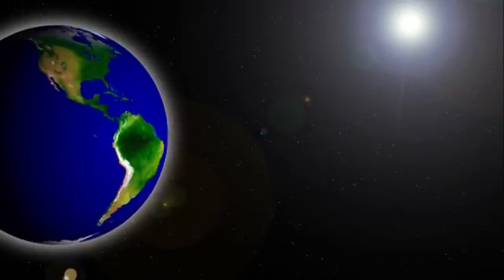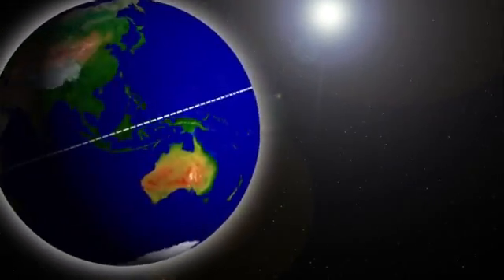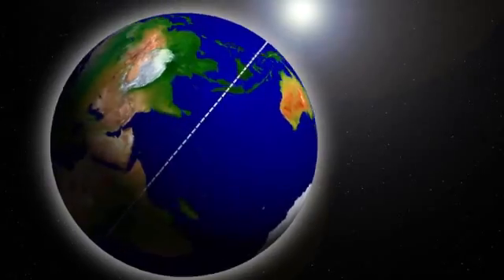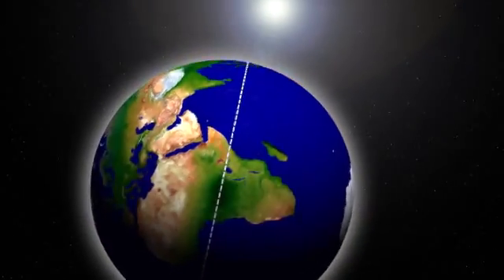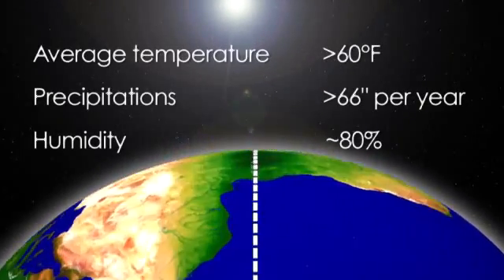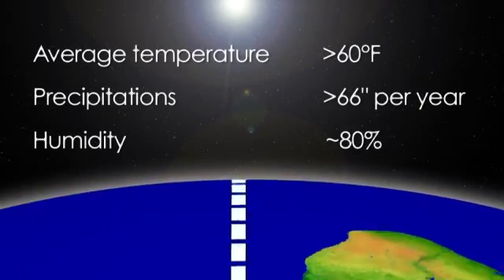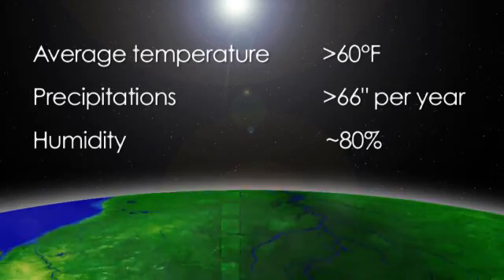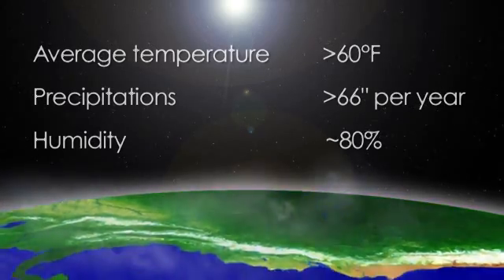What is a Rainforest?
Hi, I'm Emerald Robinson, and in this "What is" video, we're going to discuss our earth's rainforests.

The definition of a rainforest is straightforward: it's a densely wooded area that receives a lot of rain fall. Rainforests are one of earth's biomes, that is, a rainforest is a community of plants and animals that live in a specific climate.

Tropical rainforests are the most common kind of rainforests. Located near the earth's equator, tropical rainforests rarely get below 60 degrees Fahrenheit, average over 66 inches of rain per year, and stay at about 80 percent humidity.

Scientists who study tropical rainforests divide them into four layers.

The emergent layer consists of the tallest trees, and is inhabited by large birds of prey, bats, and butterflies;

The canopy layer is the thickest layer, made up of the tops of most trees. It's home to the greatest number of birds and animals;

The understory is the "middle" layer. Found between the canopy and the ground, it's populated by large cats, snakes, and lizards.

The forest floor, which gets about 2% of the sunlight, makes up the bottom layer. Many of this layer's animals and plants get nutrition from consuming dead plant and animal matter.

Although most people think of the tropics when they envision a rainforest, there is another kind of rainforest. Temperate rainforests are found in places like the Pacific Northwest of the United States, the British Isles of Europe, and in parts of Australia and New Zealand. These areas are still very wet, but are much cooler, with average temperatures between 40 and 55 degrees Fahrenheit.

Rainforest biomes harbor an enormous diversity of plant and animal life. Unfortunately, human destruction of the rainforest is threatening many species with extinction. For this and many other reasons, scientists and other groups continue to work to protect our precious rainforests.